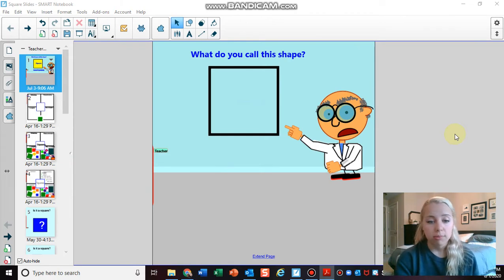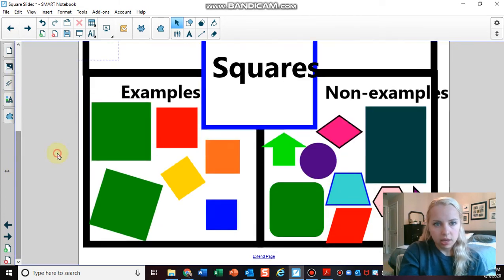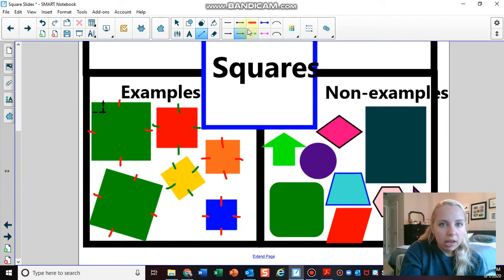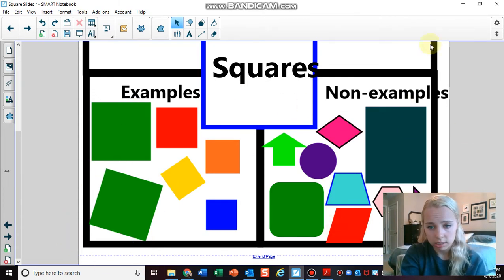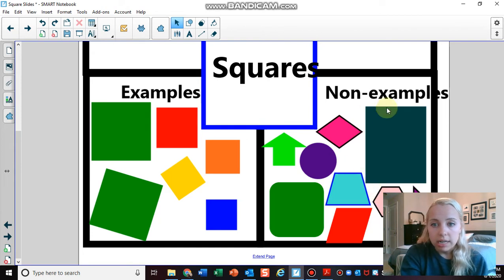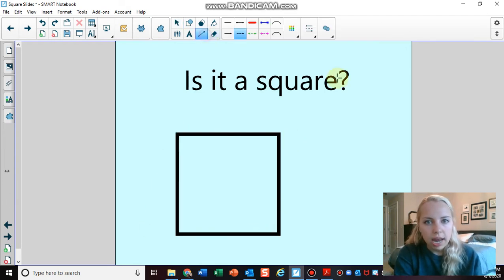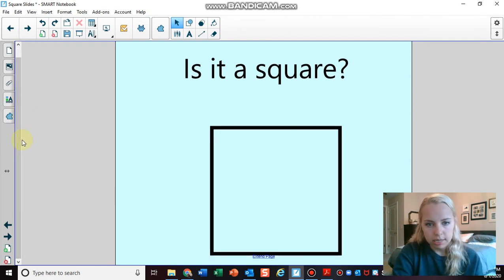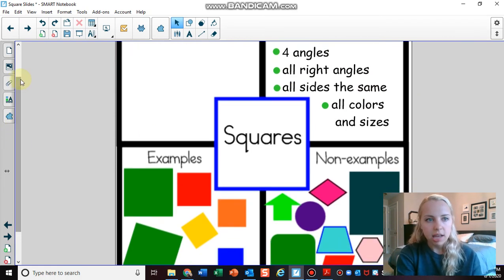What Makes a Square a Square? Geometry Lesson 6/2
6/2 Playlist video #11